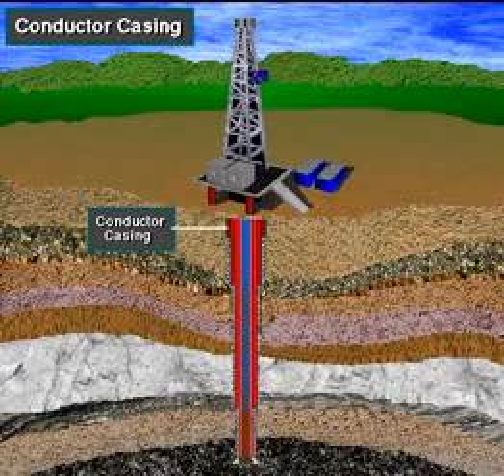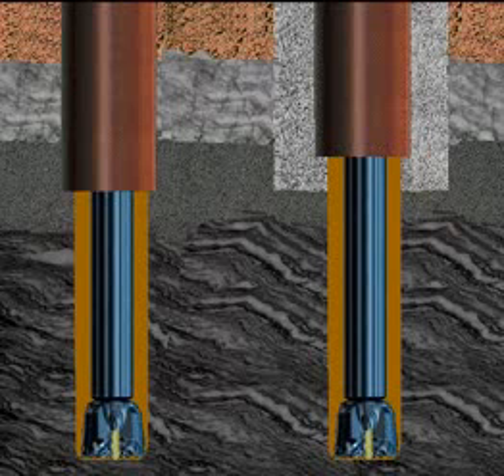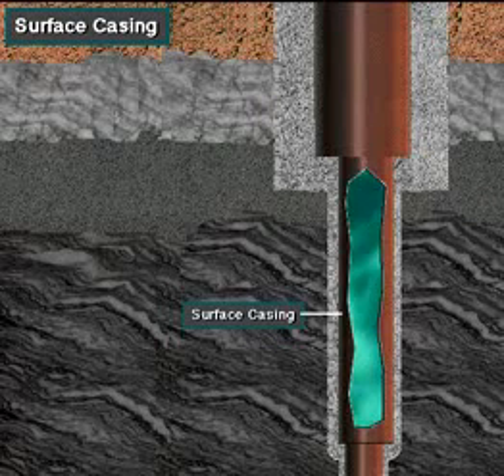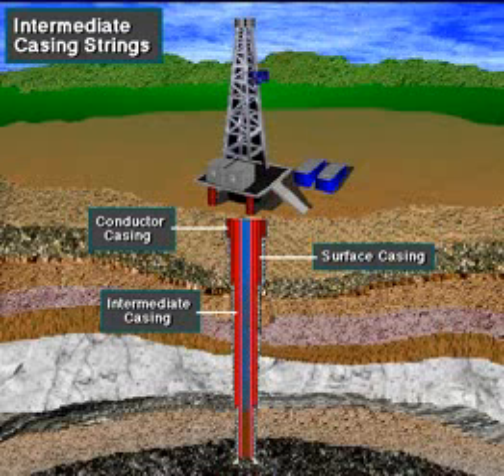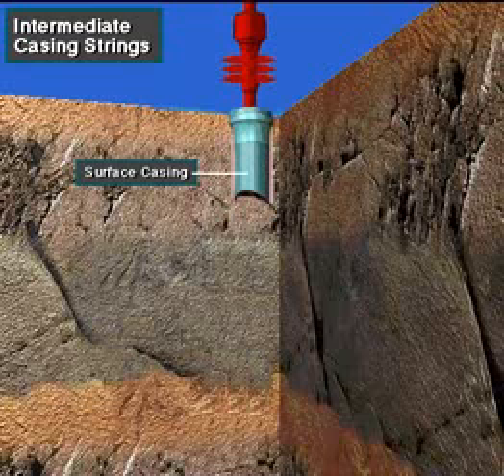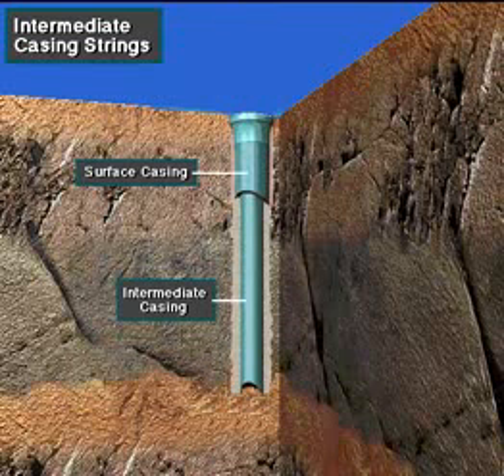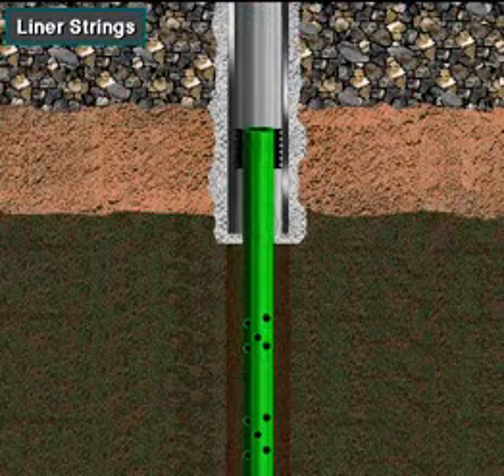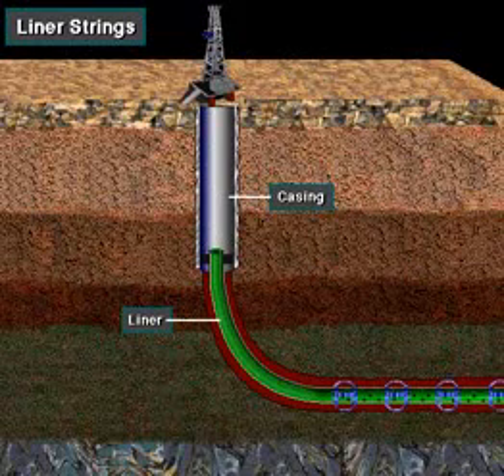Progressive casing string